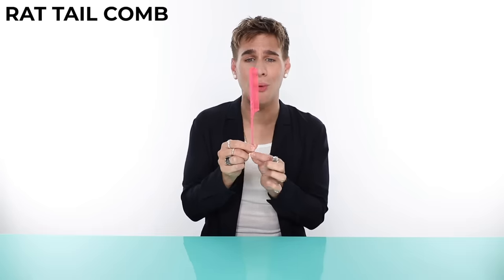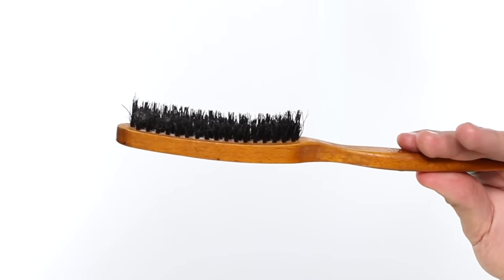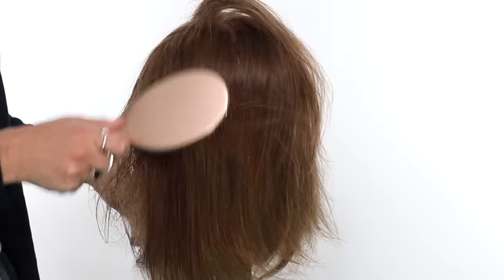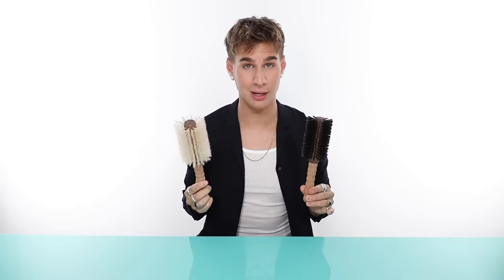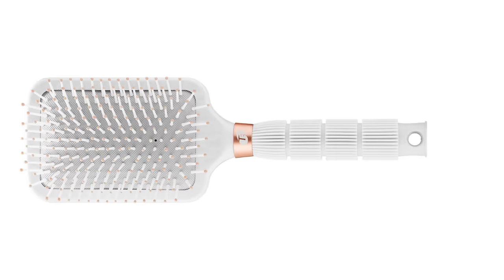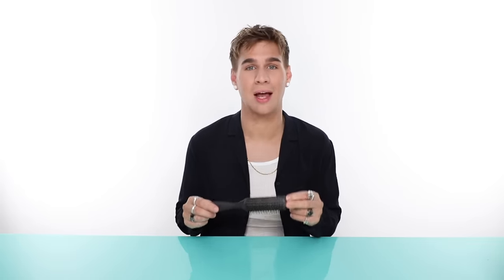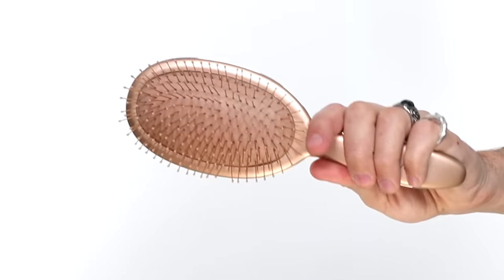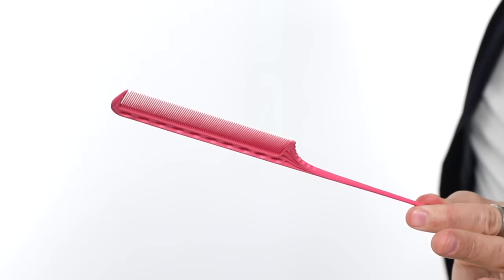You're Using The Wrong Brush For Your Hair Type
Hi Beautiful! Today we go over my favorite hair brushes of all time and what they're best used for.

Tail comb
Teasing comb
Detangling Brush
Ceramic Round Brush
Boar round brush (harder bristles)
Boar round brush (softer bristles)
Paddle Brush
Mason Pearson flat brush
Denman Brush
Small rounded flat brush